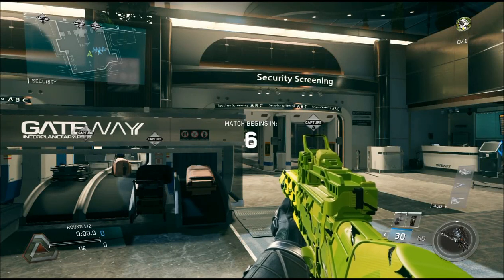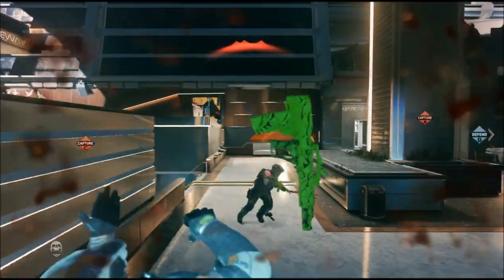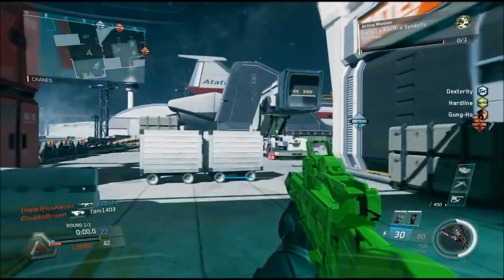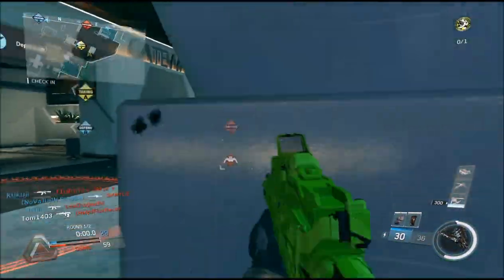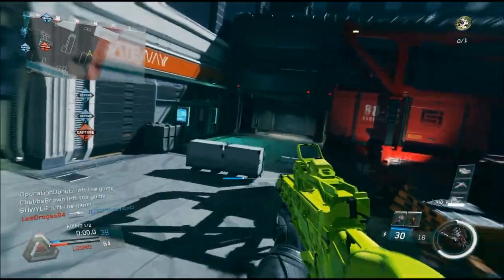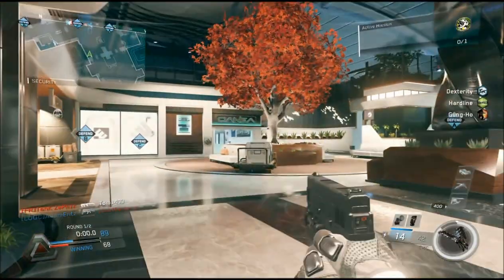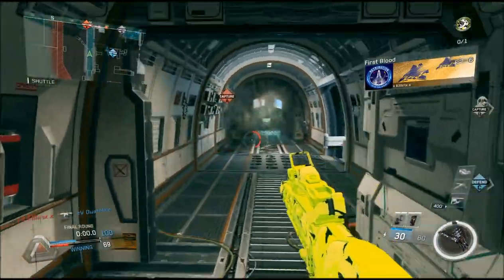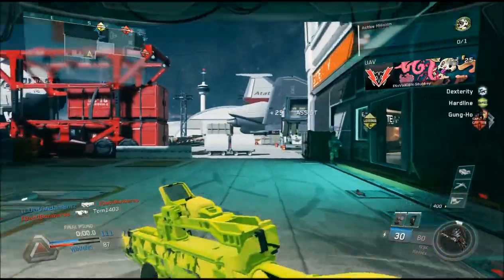My First Impressions On The Infinite Warfare Beta!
Welcome to my first Infinite Warfare Beta video!